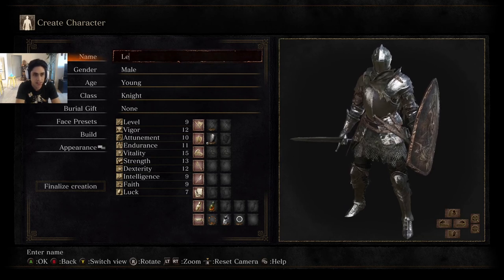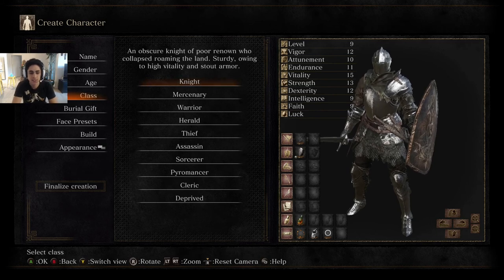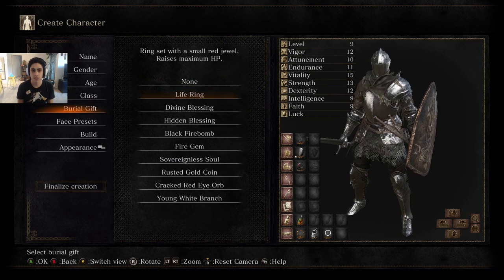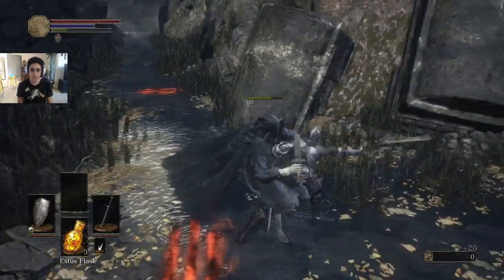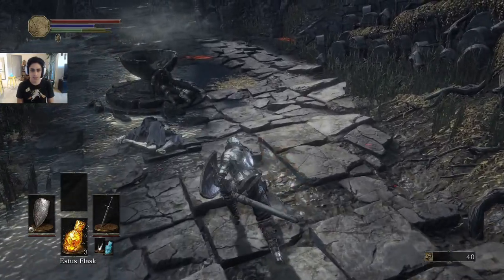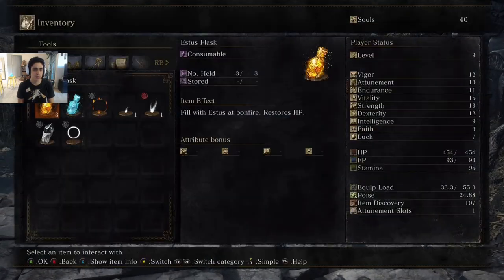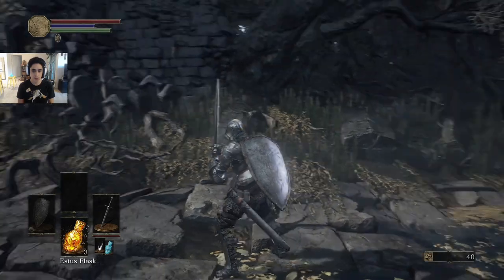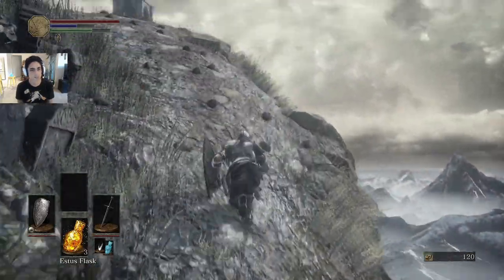Getting started with DS3 Part 1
A few helpful tips to get you started with darksouls 3. This is a great game but can feel super punishing. Having a few references and hints can make your first playthrough a much nicer experience.

Also, I fubbed up the controls when I was talking about weapon art. Left trigger starts the weapon art, not right trigger